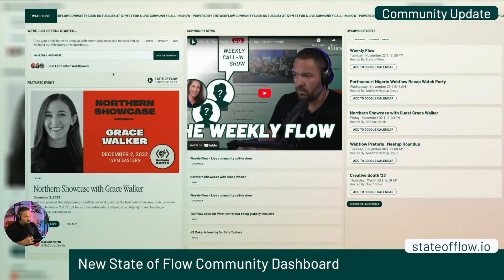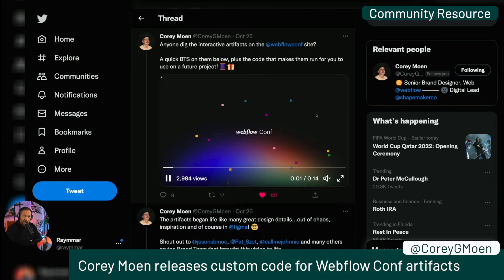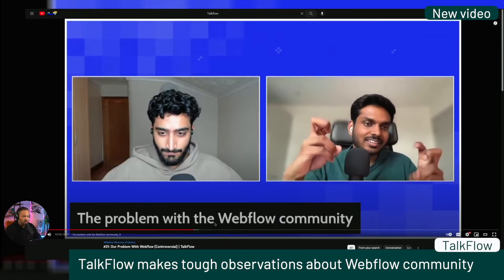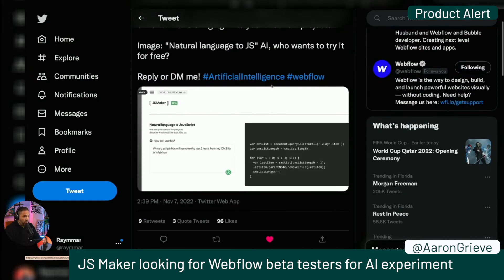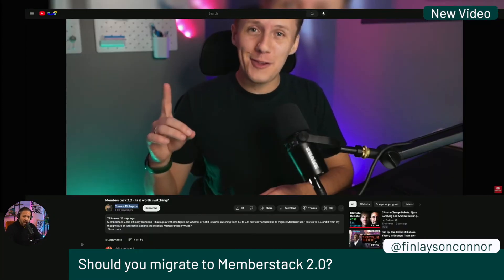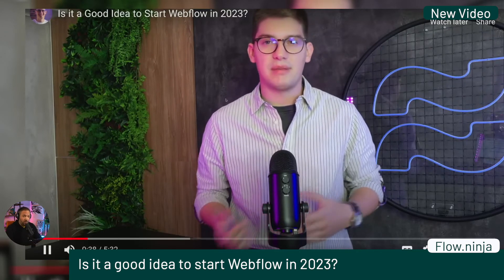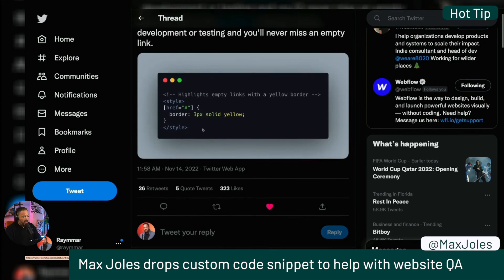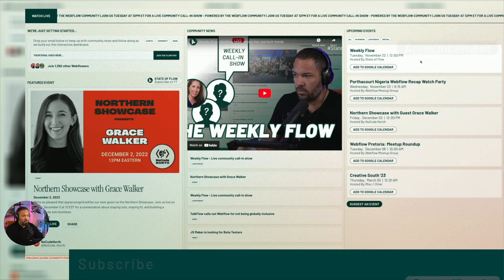This week in Webflow - Nov 21-25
Everything you need to know about what is happening in the world of Visual Software Development.

Timestamps:

00:00 - Intro
00:11 - New State of Flow website
00:22 - Webflow Conf recap livestream
00:33 - Edgar Allan watch parties shoutout
00:40 - Corey Moen Webflow Conf website artifacts
00:52 - Corey + Andrew at Flowparty
01:09 - TalkFlow critiques Webflow
01:45 - Aron Grieve - JS + AI in Webflow
02:01 - Dumemeart portfolio design
02:24 - Connor Video Memberstack
02:35 - Connor Video Whalesync
02:51 - Should you get started with Webflow
03:07 - Timothy Ricks tutorial
03:32 - Max Joles code snippet
04:02 - Weekly Flow live Tuesdays at 12pm ET
04:17 - State of Flow community dashboard live